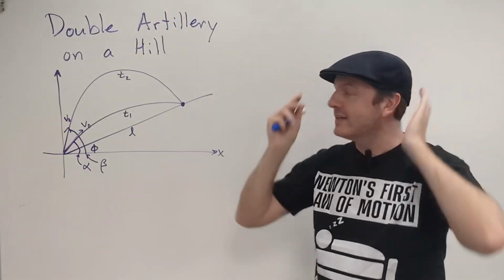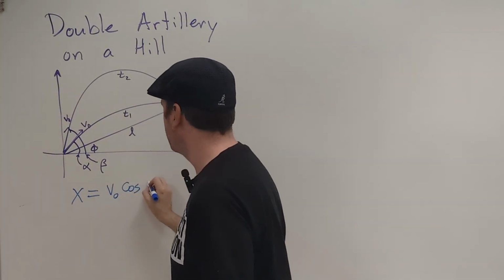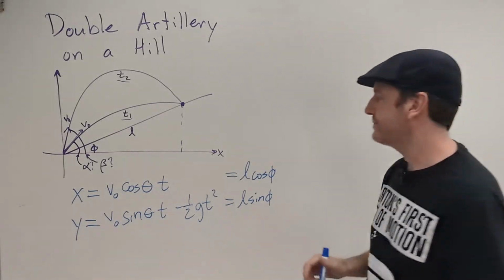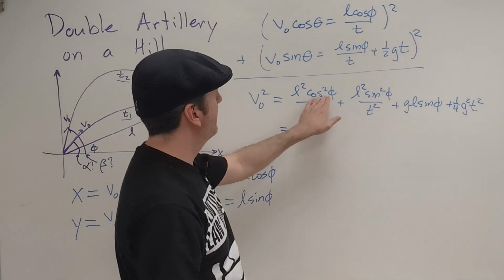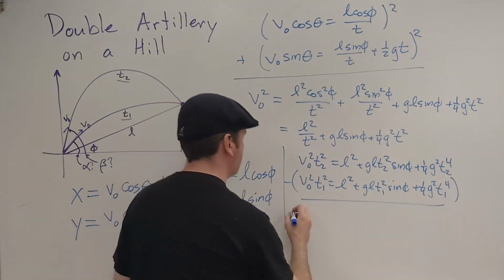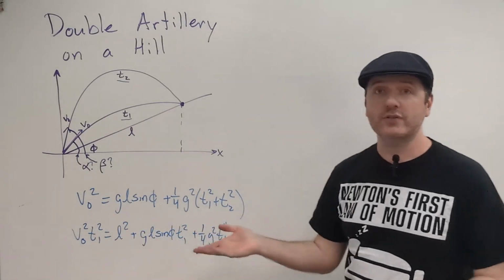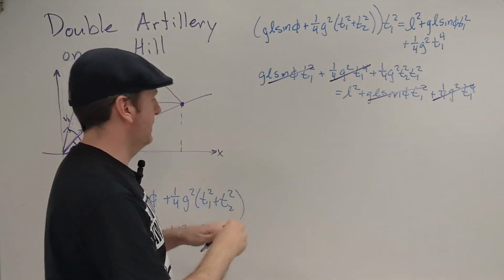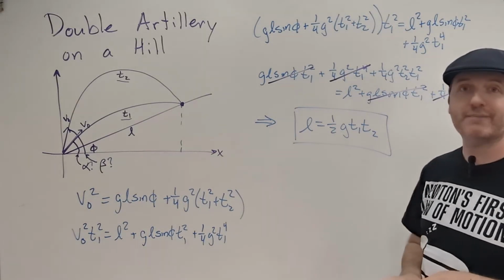Double Launch up a Hill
If a projectile is launched up a hill with two different starting angles and the same speed, such that they impact the same point, can we determine the distance to the impact point solely in terms of the flight times?

0:00 - Introduction
1:31 - The kinematics
3:40 - Eliminating the launch angle
5:45 - Two copies of the same equation
7:57 - Finishing it off